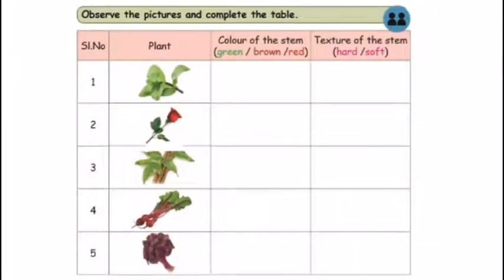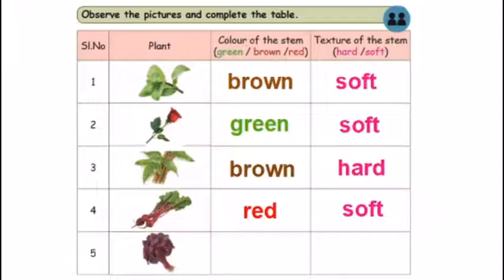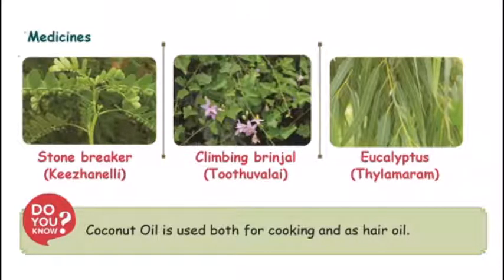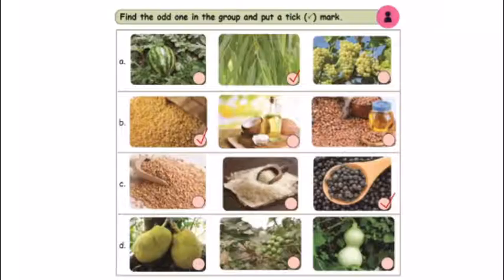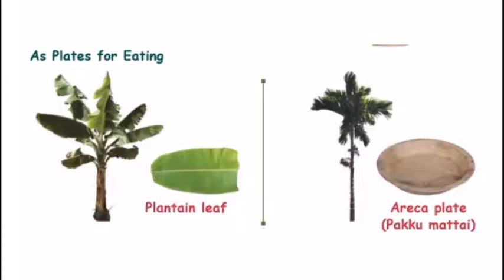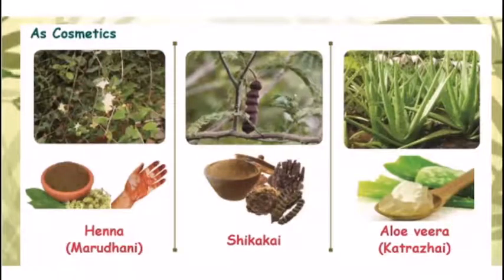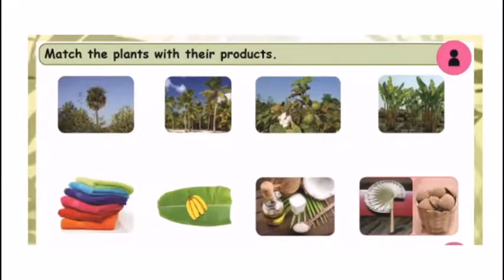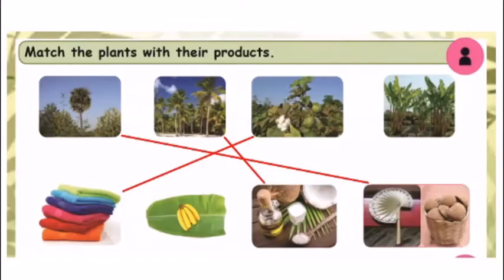Tn Samacheer class 2 Term 1 Evs Plants around us Lesson part-2(pg 100-105)-Evs Exercise,2nd standard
Tn Samacheer class 2 Term 1 Evs Plants around us lesson part-2 (pg 100-105) Plants around us lesson exercise , 2nd standard Let us think and do explanation in tamil .

Tn samacheer class 2 evs,2nd standard evs tn,tn 2nd standard evs,Tn samacheer class 2,tn class 2 evs,tn class 2,tn class 2 term 1,tn class 2 evs term 1,tn class 2 evs Plants around us ,class 2 evs Plants around us